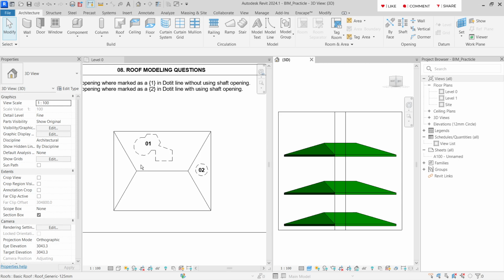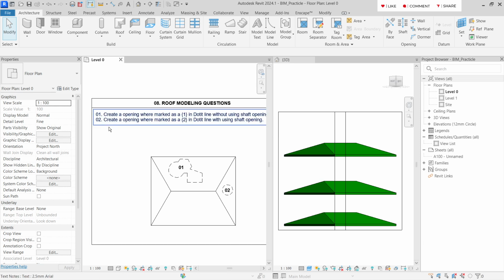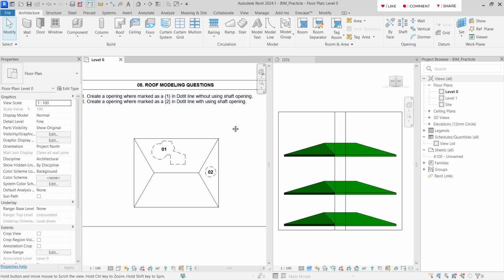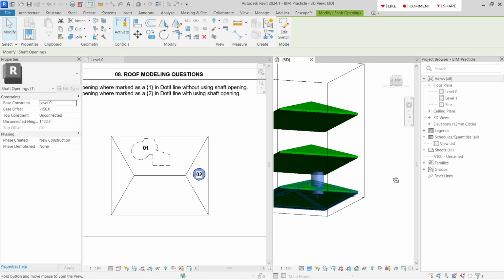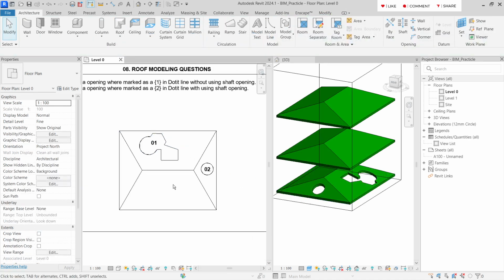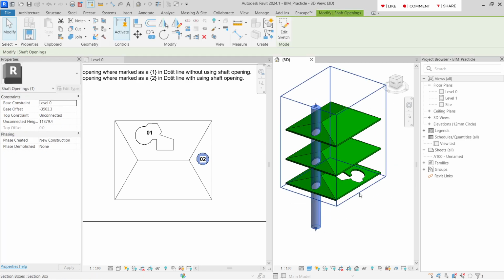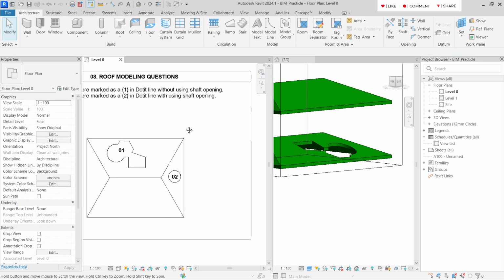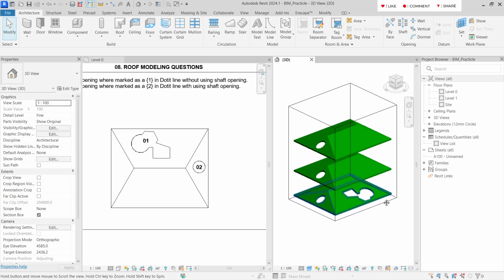BIM Tool Test Preparation | 20+ Questions & Answers You Should Know.| PART:-08